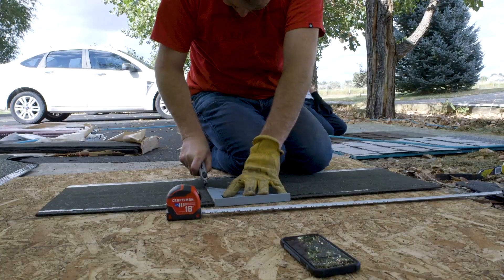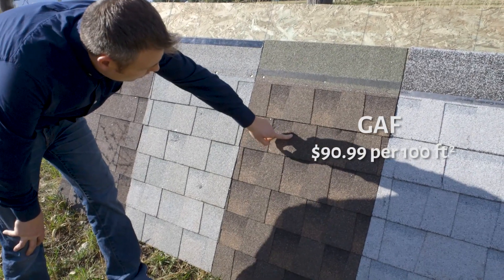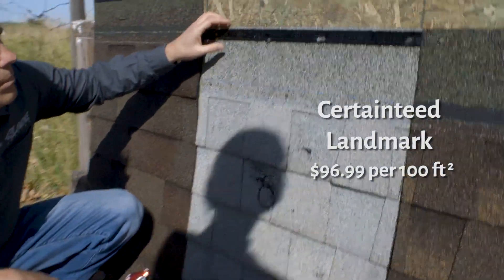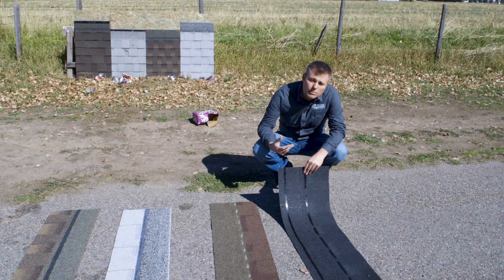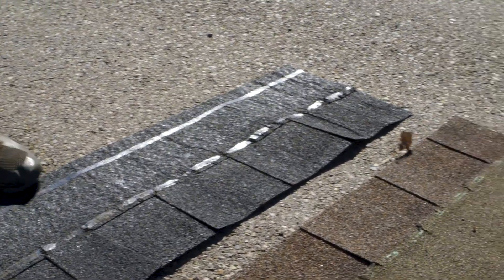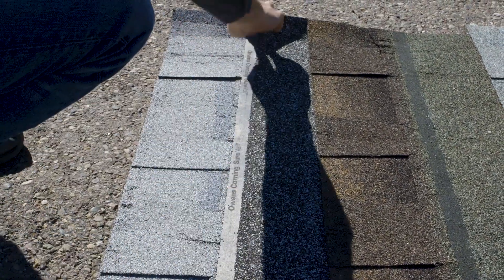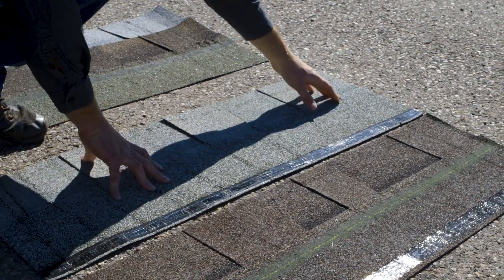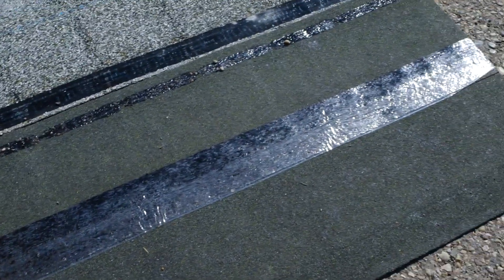Shingle durability test and comparison.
In this video we test and compare the durability of Malarkey Highlander, Certainteed Landmark, GAF, and Owens Corning Duration Shingles; by Simulating Hail with a can cannon.

The price comparison varies by region and is subject to change.

The labor cost is the same. This is why we are only listing the Material price.
Roofs are measured in "Squares" a square = 100 square feet of roofing.
Malarkey Highlander - $93.00 per Square
Owens Corning Duration - $89.16 per Square
Certainteed Landmark - $96.99 per Square
GAF - $90.99 per Square